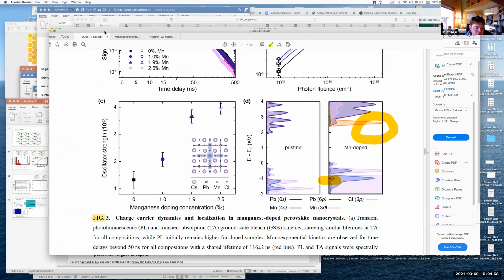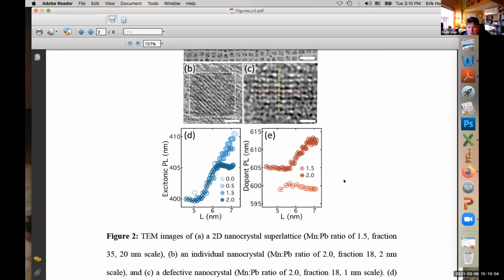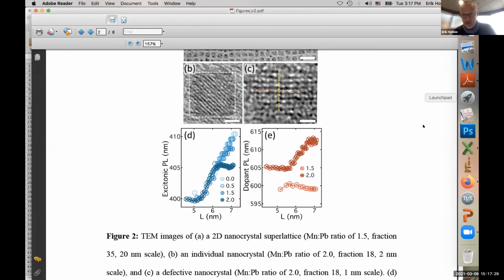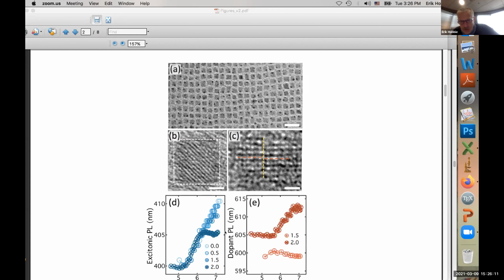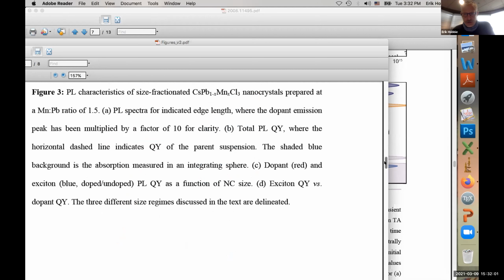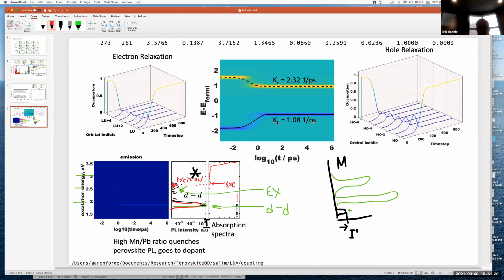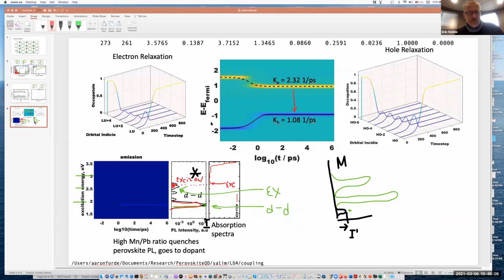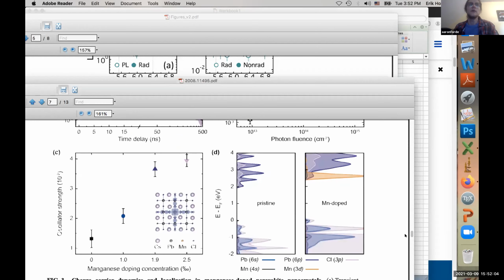gm9_GMT20210309 205838 Dmitri Kil 2560x1440